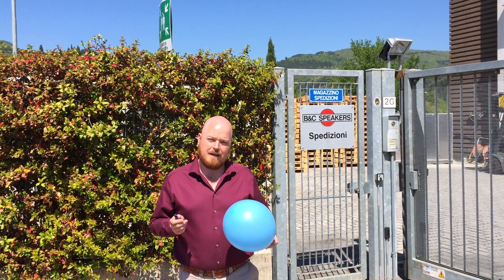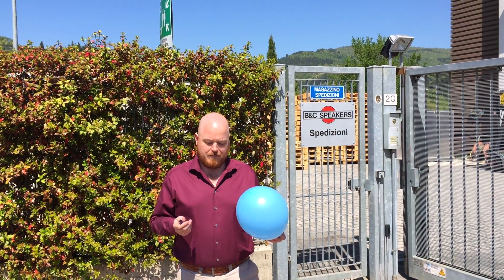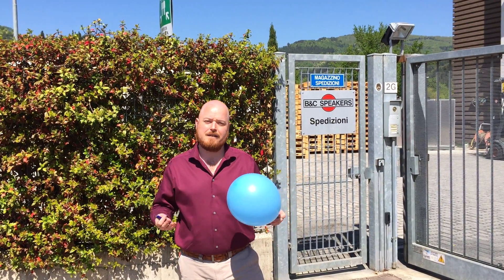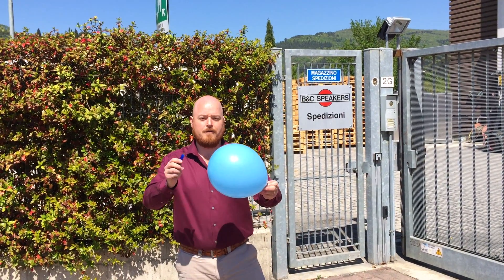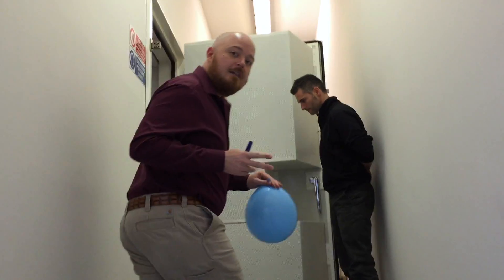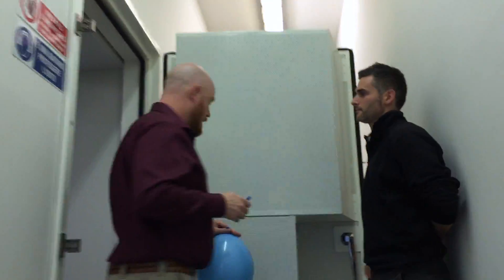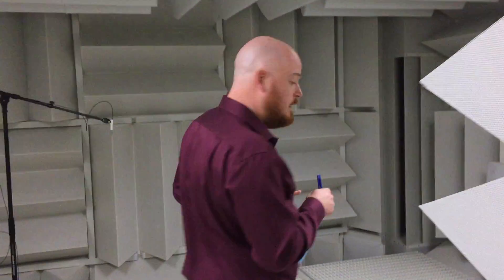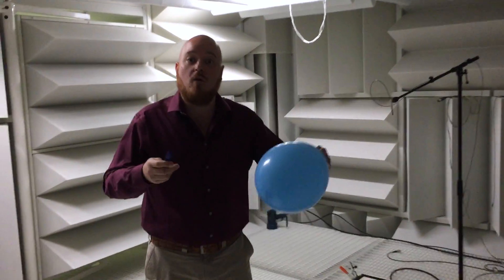Balloon Popping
Exploring the characteristic sound of a popped balloon in different acoustic environments, including a 90Hz anechoic chamber at B&C Speakers laboratories in Italy.